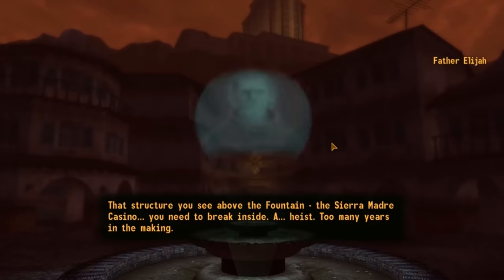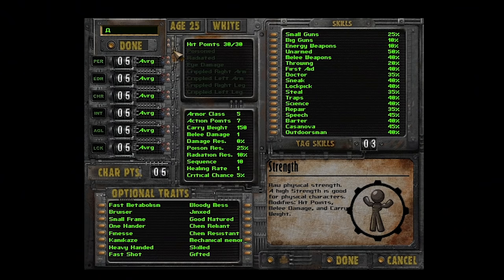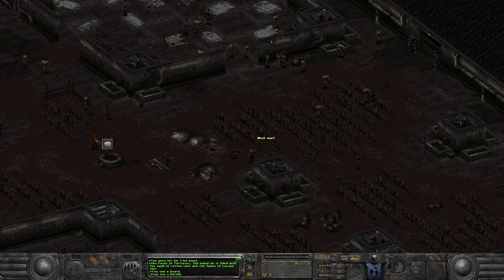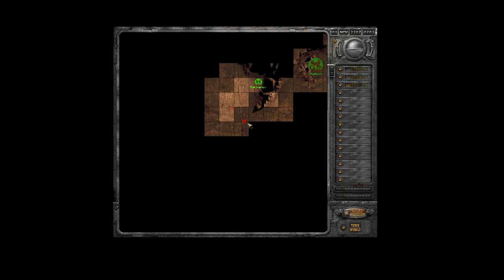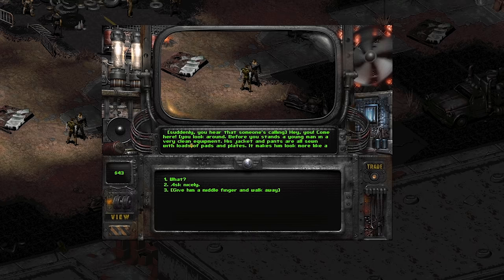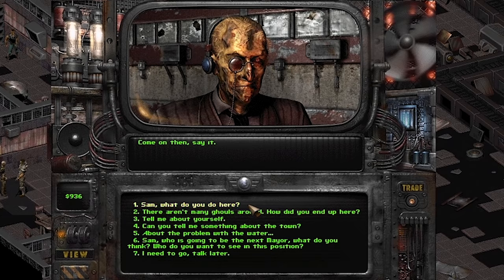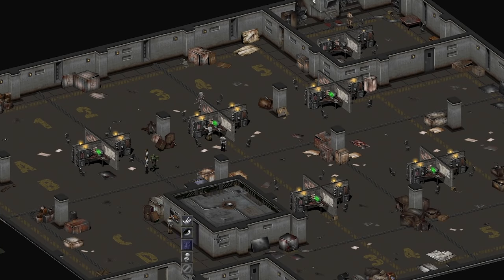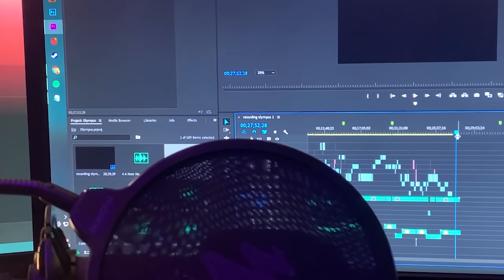Olympus 2207: Fallout 2 Mod Analysis and Review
What if Fallout, but Dieselpunk?

This is my review for Olympus 2207, a Fallout 2 total conversion mod that released an English translation not too long ago. This is the latest edition to my series analyzing as many major Fallout mods as I can before my ambition overcomes me and I decompose, locked away in a tomb by my loved ones, forever haunting those who don't give these criminally underlooked projects a chance. Here's the link to a playlist with the rest of those videos:

Timestamps:
0:00-1:18 Intro
1:19-8:08 This ain't your Granddad's Fallout
8:09-14:51 Welcome to the Radius
14:52-18:30 Writing Evil Characters is Hard, I Guess
18:31-22:15 They're Putting Chemicals in the Water
22:16-26:38 Ascend, Ye Sinners
26:39-28:55 Conclusion + Patreon Plug